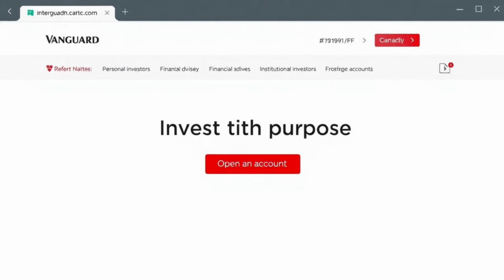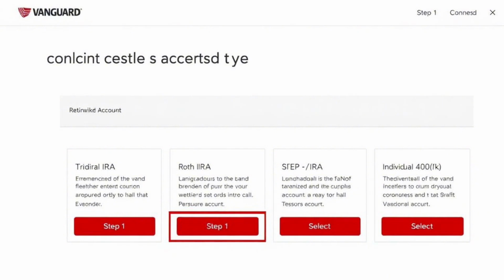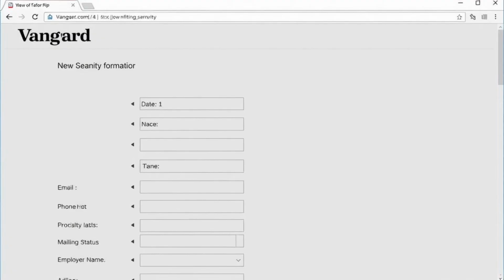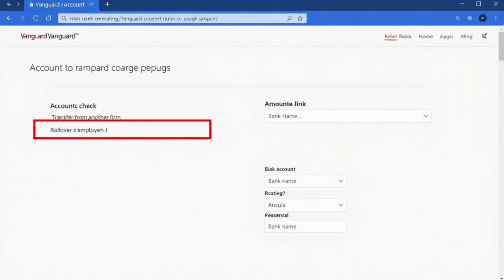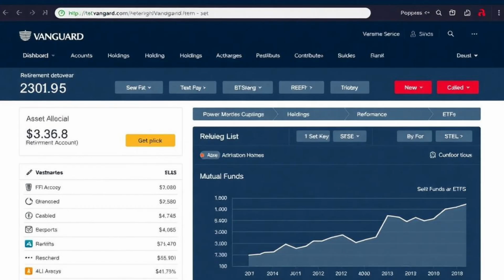How To Open A Retirement Account At Vanguard 📈 | Easy Guide (2026)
Ready to stop paying high fees and start keeping more of your returns? In this updated March 2026 guide, I show you the exact step-by-step process to open a Vanguard Retirement Account (IRA) directly on your phone or desktop in under 15 minutes.

Invest like the pros! Learn how to find the lowest-expense Vanguard ETFs (VOO, VTI, VXUS), how to set up Automatic Investing, and why Vanguard’s unique investor-owned structure still makes it the king of low-cost retirement in 2026.

Vanguard Retirement2026 RothIRA TraditionalIRA Investing Tutorial2026 VanguardETFs FinancialFreedom EasyGuide LowFees VanguardAdvisor 🚨 CLAIM YOUR FREE TRANSFER UP TO $600 NOW! 🚨